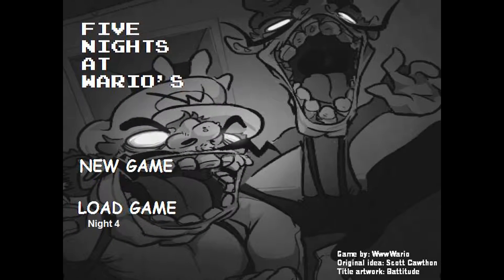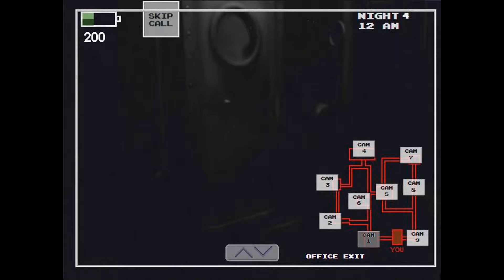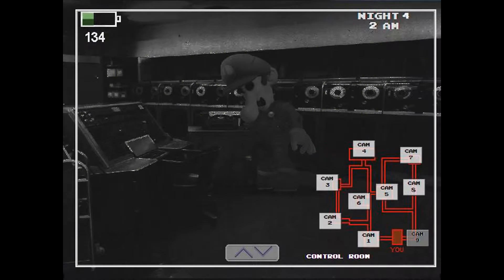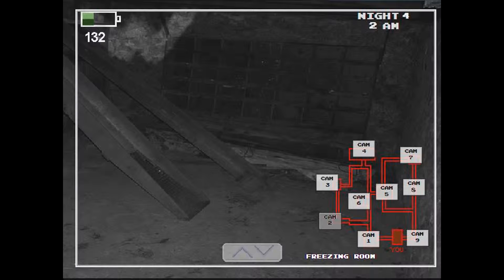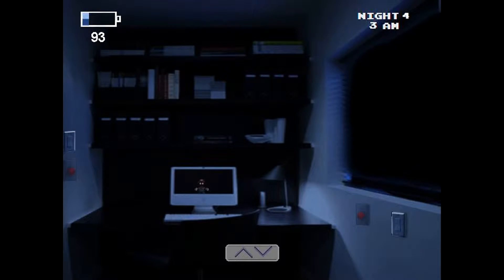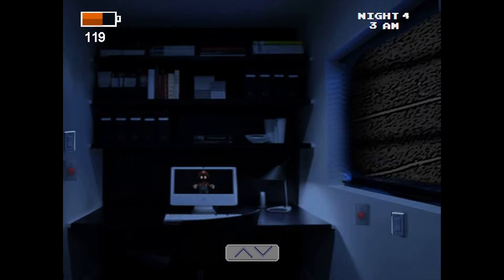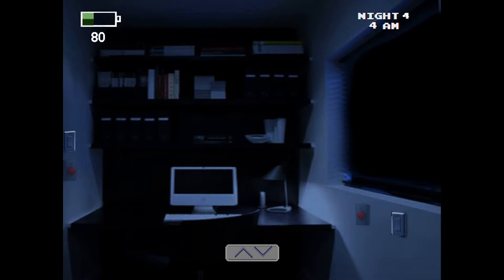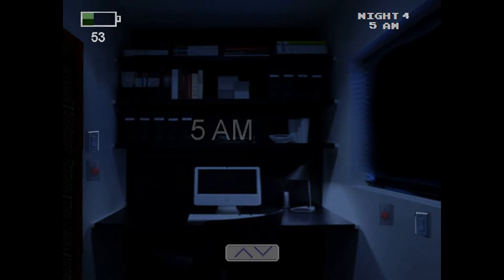It's uh me your worst nightmare - five nights at wario's #4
This is the first time I have died in five nights at wario's it's a dark day for me.